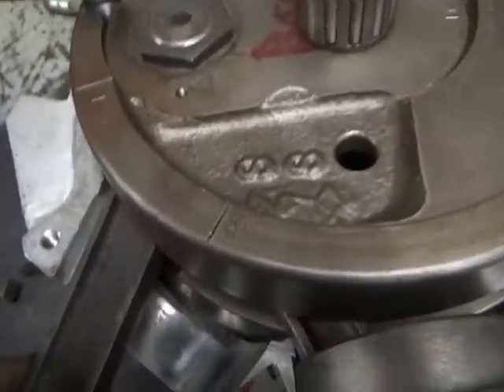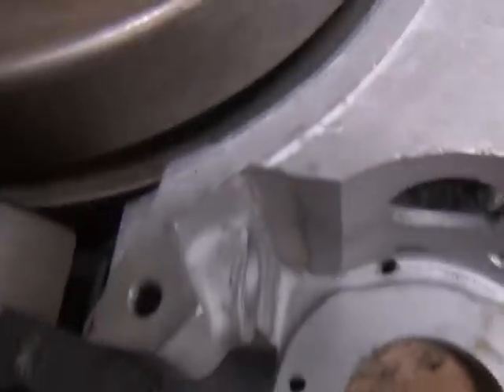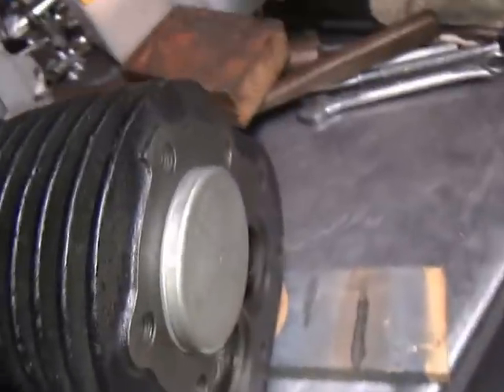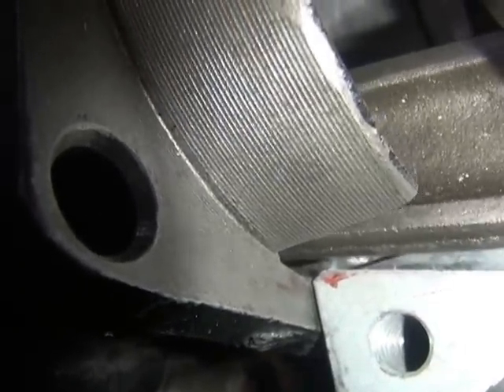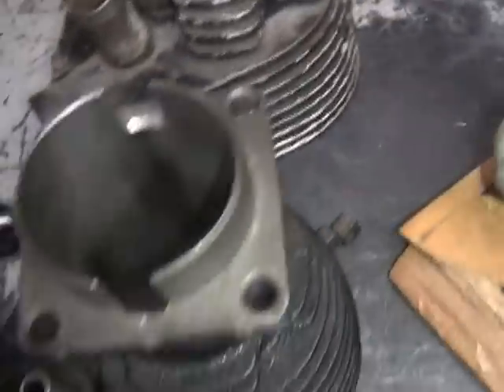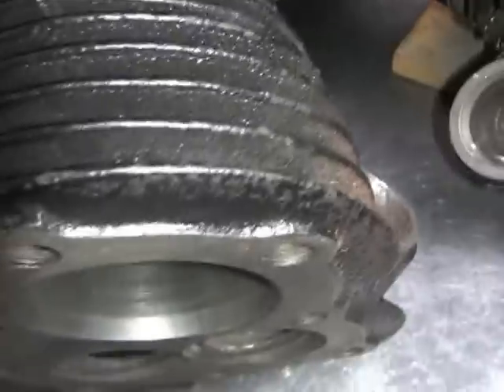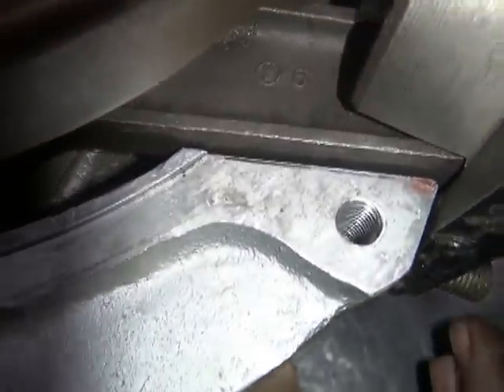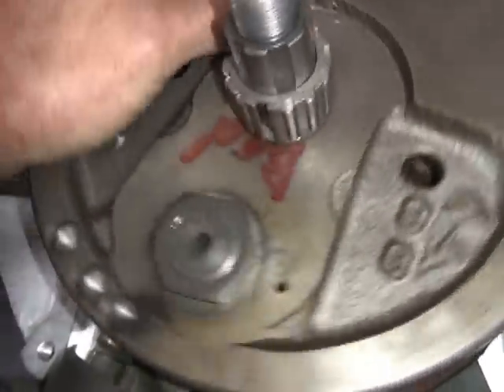#102 1942 Harley 56ci 45 WL WLA flathead stroker hotrod motor build by tatro machine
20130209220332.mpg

See the custom build building of a 45 WL stroker motor as being machined and manufactured. This is all custom and being designed as we go.
my 1942 WLA burnout bike motor was about the same size but was made from mostly stock parts back in the early 80's. This is how I am going to do the build with new ideas from my 20 years of vintage landspeed racing experience.
This stroker motor will have allot more power then my old motor and allot more reliability.
Lets get those tires warmed up!

Flathead Engine Motor Overhaul Restoration Rebuild Repair, How To High Performance Hop Up Flywheel Balancing, Crankshaft assembly, Cylinder Boring Honing, Case Welding, Machining Head Surfacing, Porting, installing valve seats, Valve Job, Valve Grinding Cutting Main Bearing Fitting, Milling Cylinders, Heads, Setting Adjusting points Timing Distributer